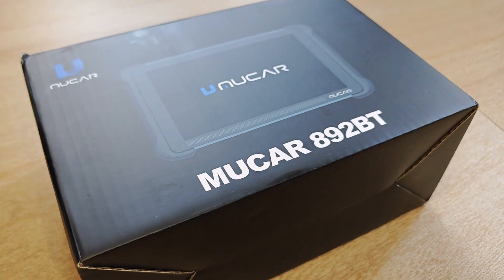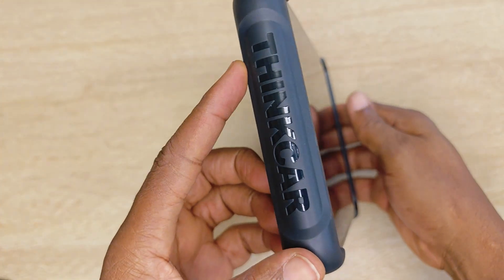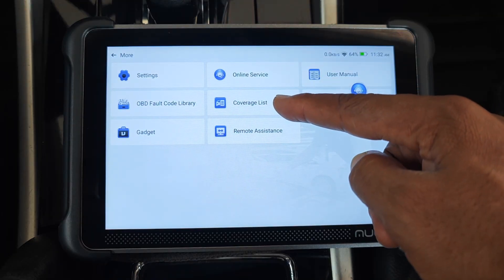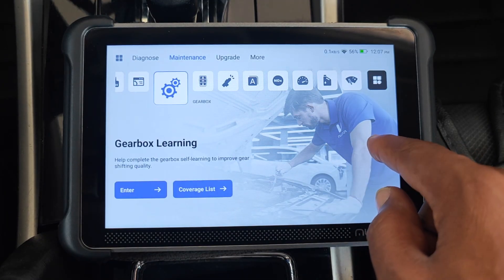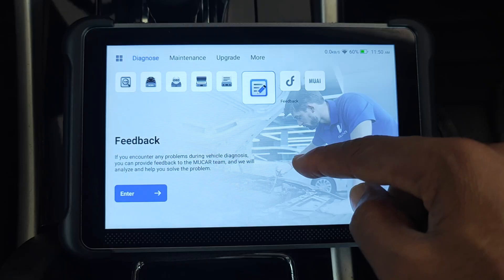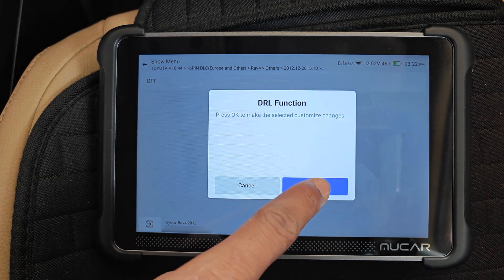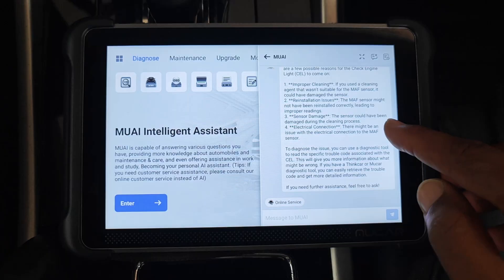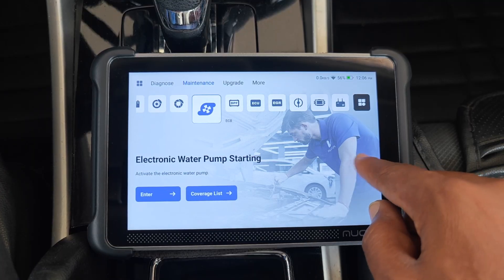Is this Scanner Good? AI Scan Tool & PRO Scan Tool Tested. NO Subscription Fees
Is this scanner good for you? I have this AI scan tool and pro scan tool tested to know whether it's worth the hype. No subscription fees, and its a pro scan tool on a budget. If you're looking for pro-level scan tool, an AI car scanner, best scanner without fees, this AI-enabled scan tool is one you should consider. This is my review of the Mucar 892BT, one of the first car scanner that uses AI. Beyond AI it also supports bi-directional testing, ECU coding, and multiple service functions. Coverage tool

Timestamps:
0:00 - Intro
0:31 - Unboxing
1:54 - Specs
2:11 - DOIP connection
2:33 - Car demo & menu walkthrough
3:38 - Service functions
4:22 - Testing AI scanner
5:33 - More menus
6:04 - All system scan
6:41 - Bidirectional & ecu coding
7:23 - The bad
9:06 - The Good
9:53 - Make sense?